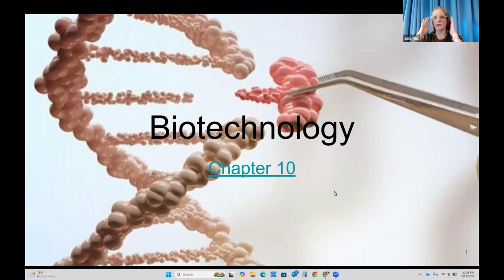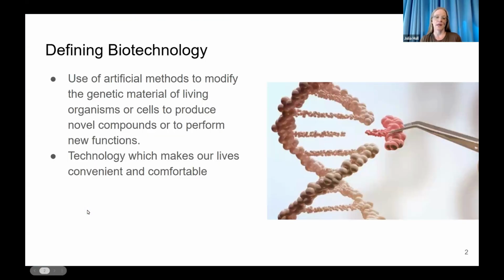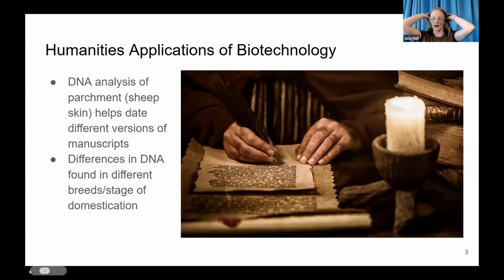Biotechnology & the Humanities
BIO 100 CH 10 Biotechnology